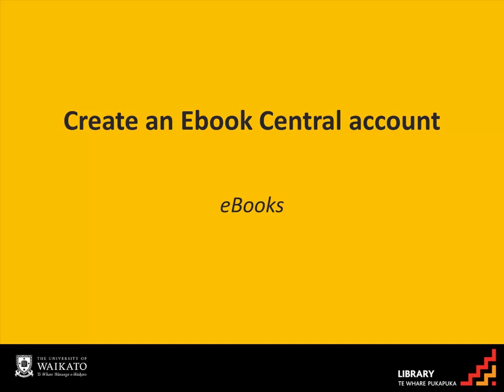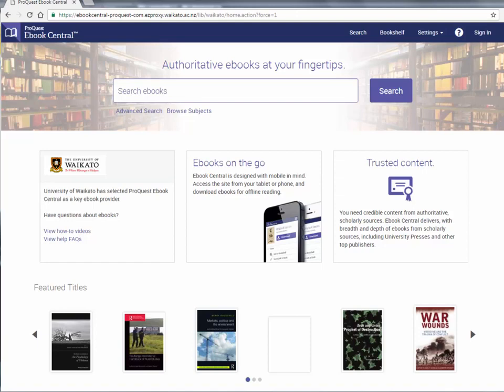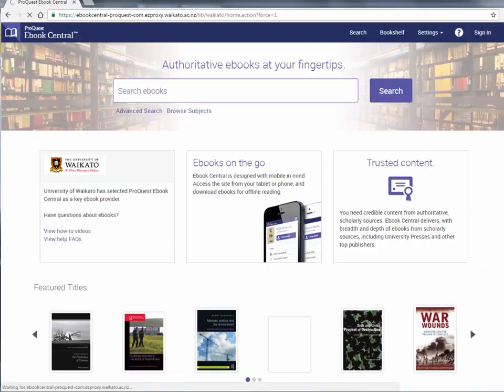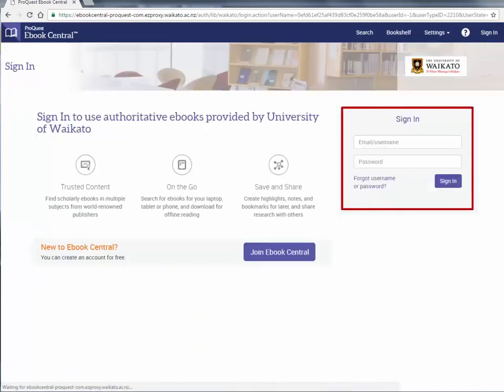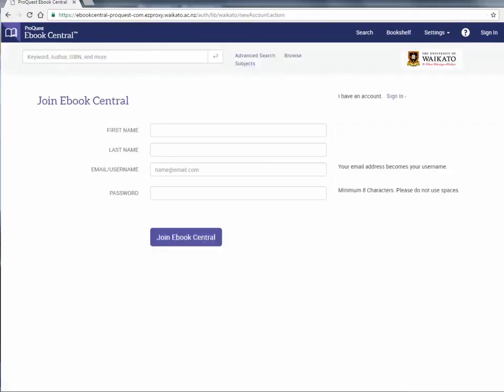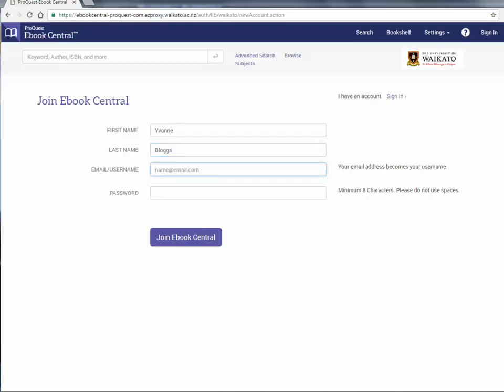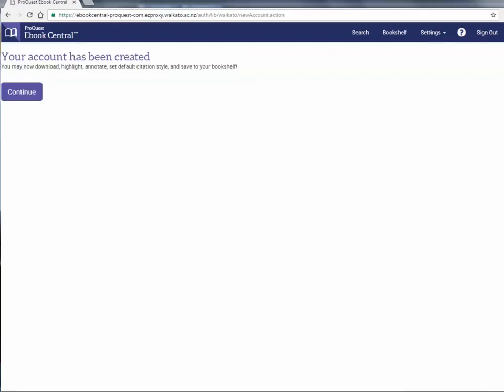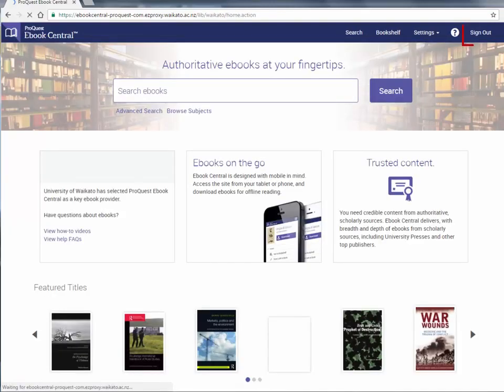Cara membuat akun di eBook Central di Proquest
Cara membuat akun di eBook Central di Proquest. Syarat membuat akun yaitu mendaftar dengan jaringan UM